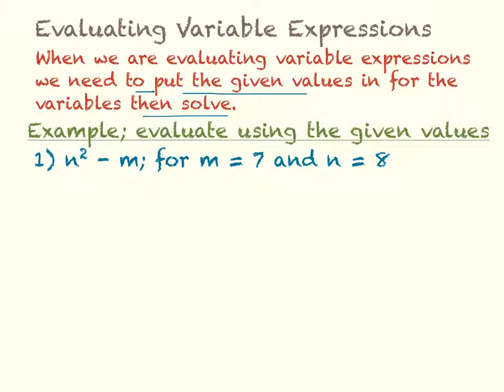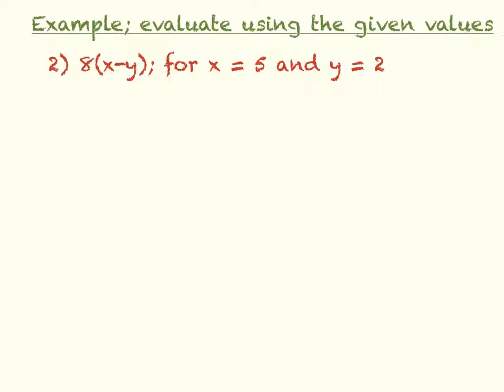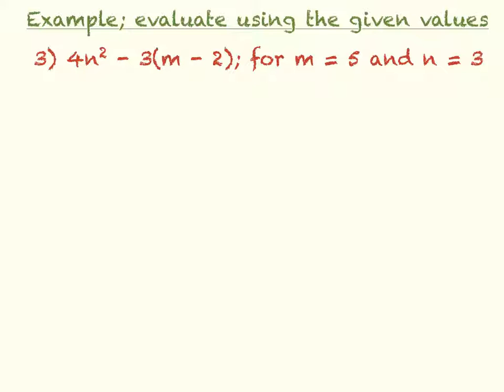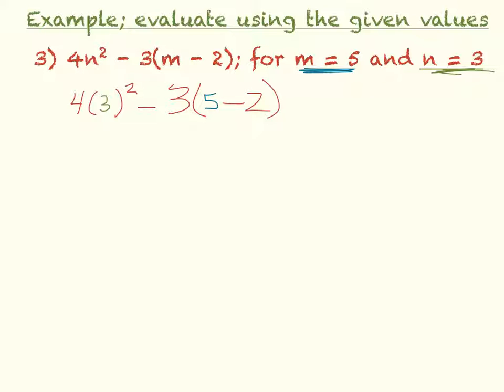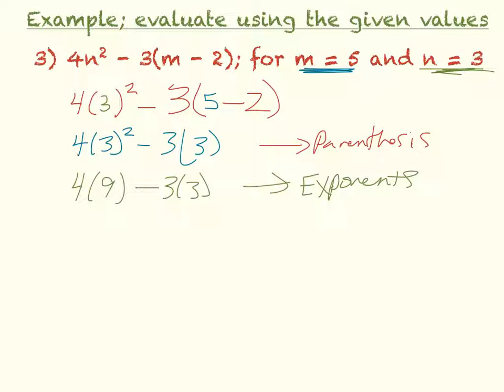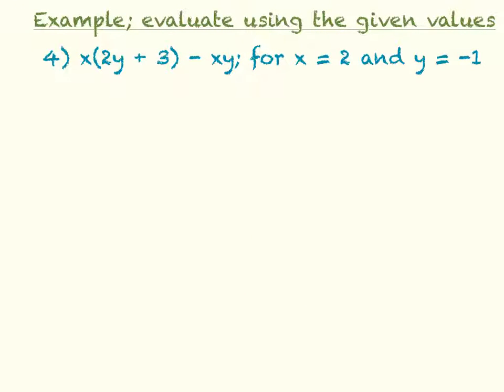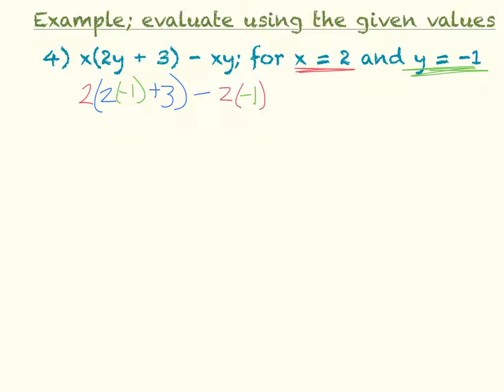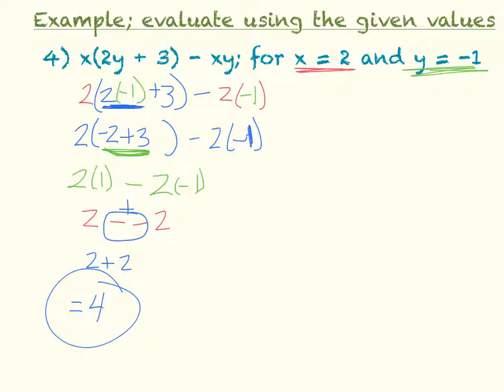Evaluating Variable Expressions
Notes over evaluating variable expressions and order of operations.